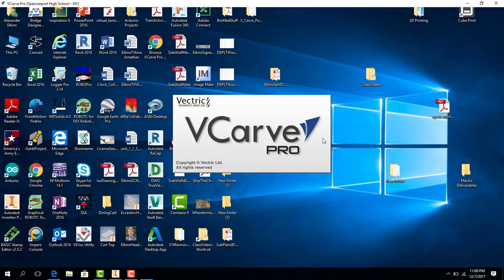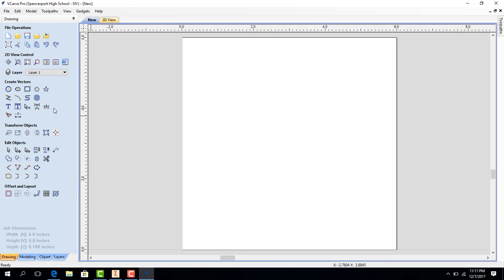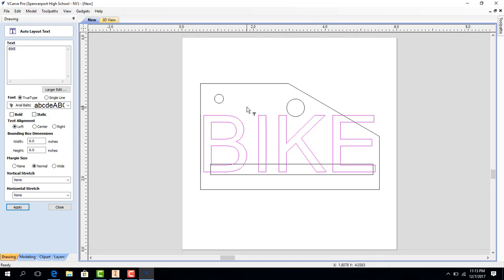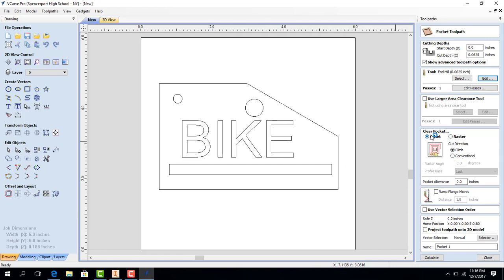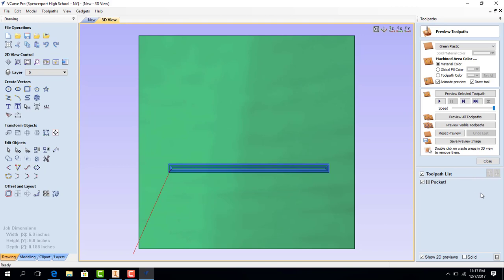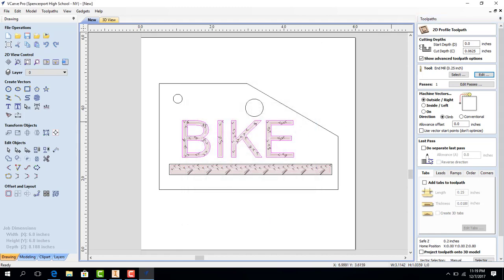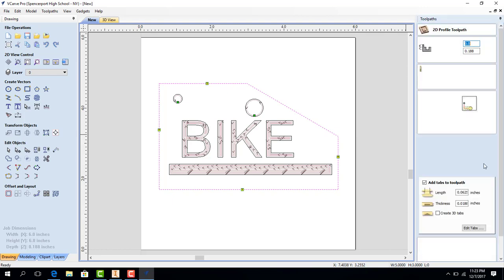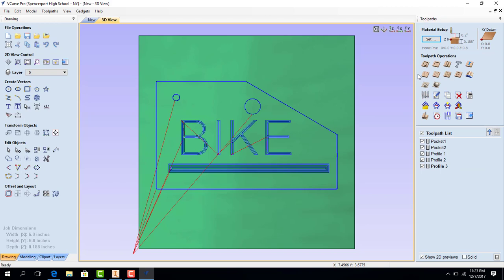File setup in V-Carve Pro for cutting on a Mach3 or X-Carve CNC Router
File setup in V-Carve Pro for cutting on a Mach3 or X-Carve
CNC Router